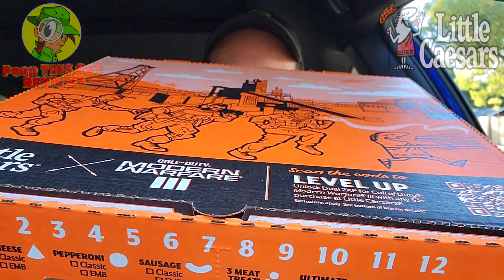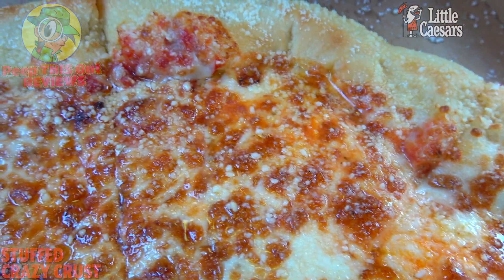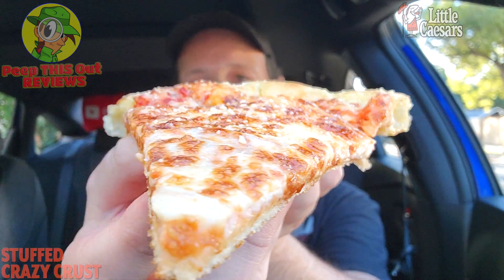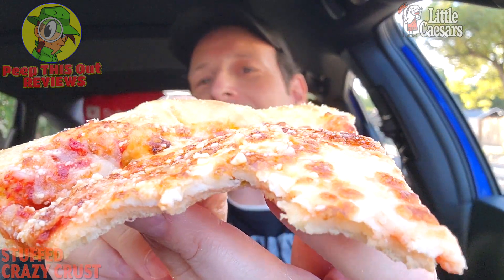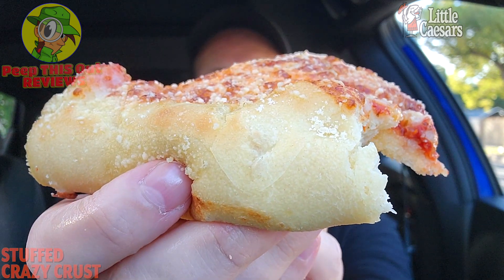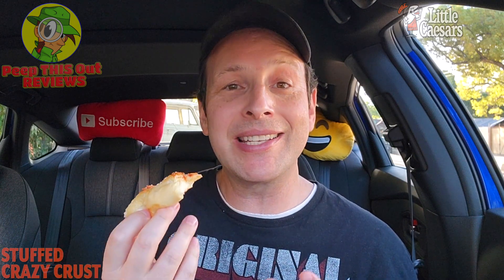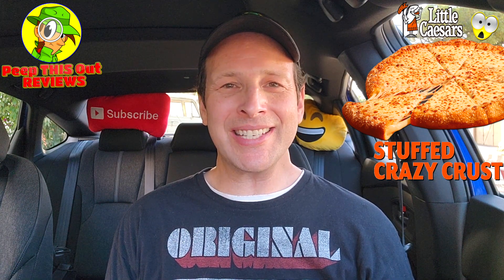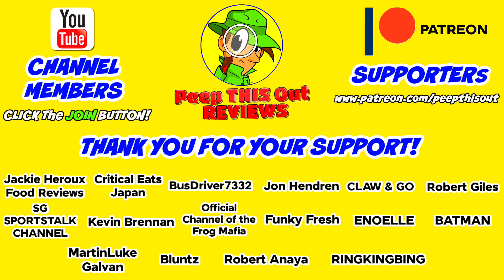Little Caesars® STUFFED CRAZY CRUST CHEESE PIZZA Review 🤪🧀🍕 ⎮ Peep THIS Out! 🕵️‍♂️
This review features the NEW STUFFED CRAZY CRUST CHEESE PIZZA Now Available at Little Caesars® FOR A LIMITED TIME ONLY! That's right! Their FAN FAVORITE STUFFED CRUST PIZZA is getting a NICE CRAZY BREAD UPGRADE! So did the NEW STUFFED CRAZY CRUST CHEESE PIZZA Deliver the FLAVOR GOODS and WAS IT WORTH THE PRICE OF ADMISSION to give it a go?! Find out all that and more right here in this DETAILED LITTLE CAESARS® FAST FOOD PIZZA REVIEW!

Ian K swings by his local Little Caesars® to give their NEW STUFFED CRAZY CRUST CHEESE PIZZA a shot! How awesome was the New Little Caesars® STUFFED CRAZY CRUST CHEESE PIZZA?! Only one way to find out, guys! Peep THIS Out!

STUFFED CRAZY CRUST CHEESE PIZZA ($9.49)
Features a Large Round Cheese Pizza with a Stuffed Crust Brushed with their Signature Crazy Crust, a Buttery-Flavored Garlic Spread Sprinkled with Parmesan.(™)

NUTRITIONAL INFORMATION

Little Caesars® STUFFED CRAZY CRUST CHEESE PIZZA (Whole Pizza)
Calories: 2720
Calories From Fat: 1141
Fat: 129g
Saturated Fat: 60g
Trans Fat: 4g
Cholesterol: 300mg
Sodium: 6530mg
Carbohydrates: 261g
Dietary Fiber: 13g
Sugars: 18g
Protein: 132g